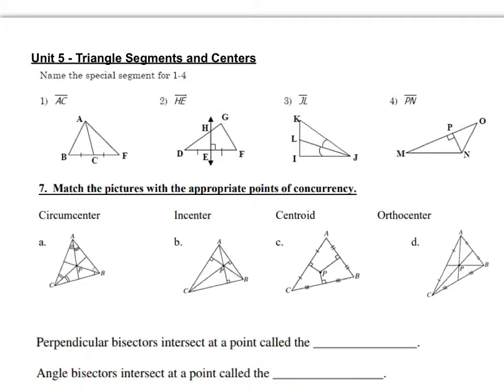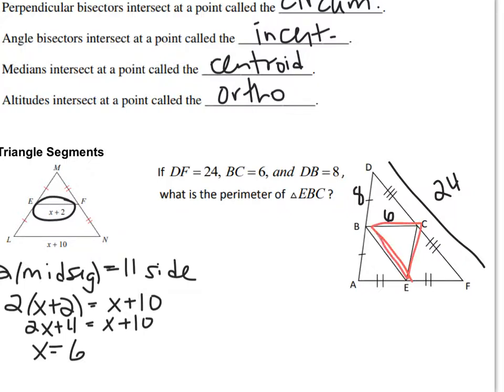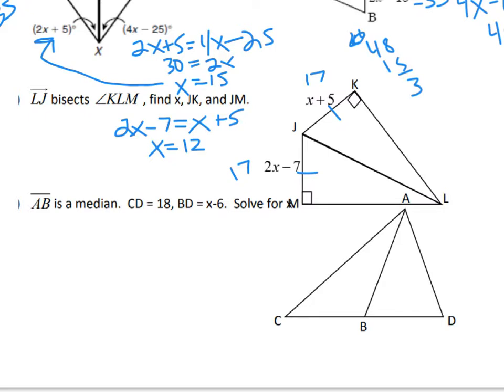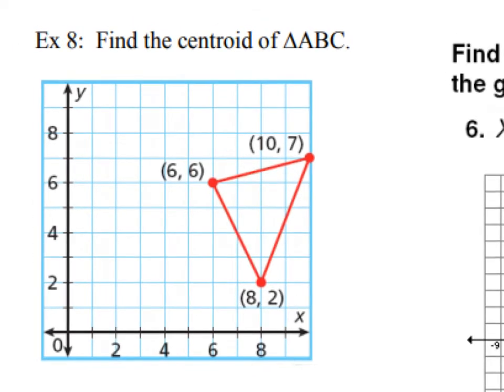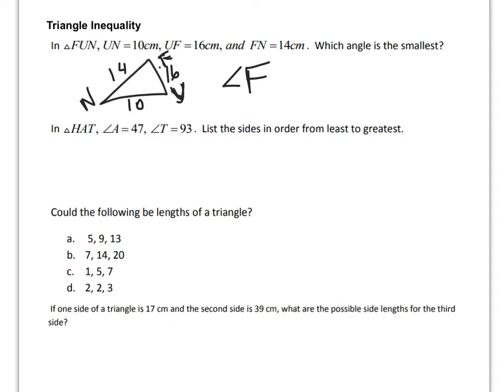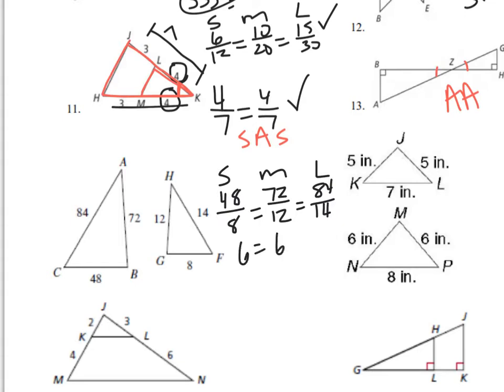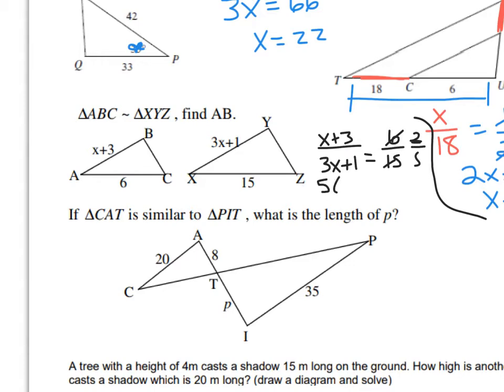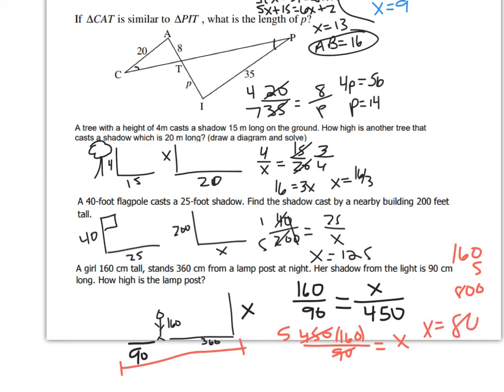Triangle Segments and Centers, Similar Triangles Review